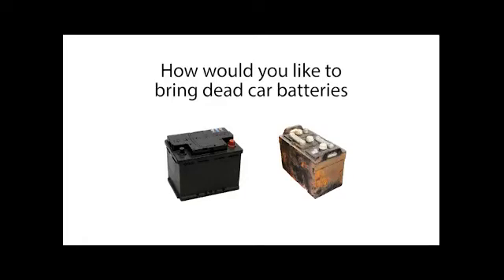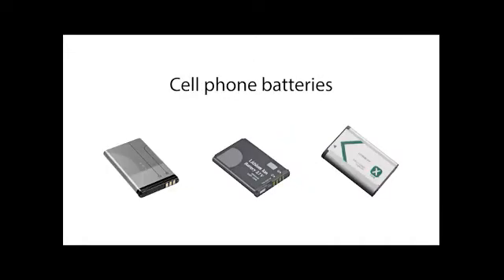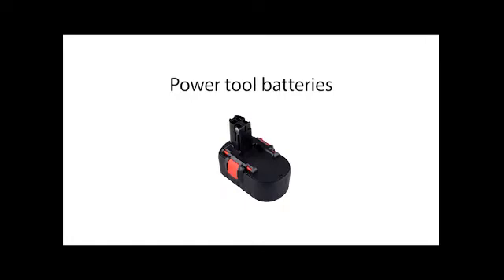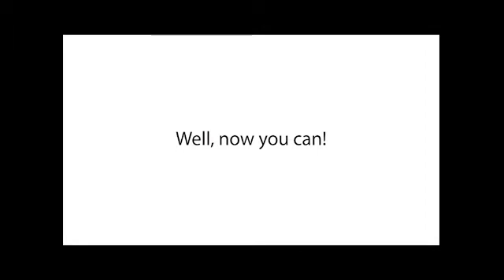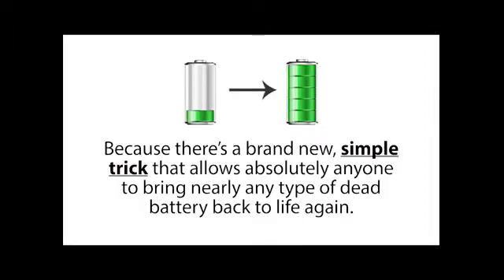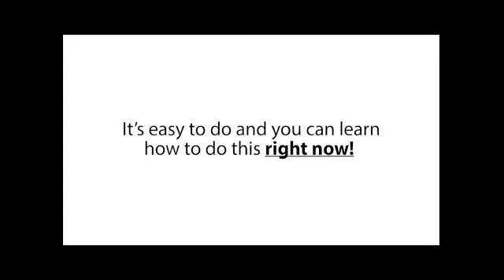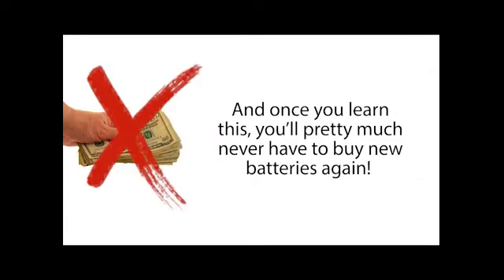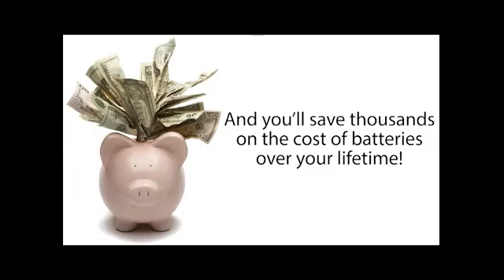How to Restore a Dead Battery - Recondition Laptop Battery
How to Restore a Dead Battery
Recondition Laptop Battery

The EZ Battery Reconditioning™ course is the easy to follow, step-by-step system anyone can use to recondition all kinds of old or dead batteries with just simple supplies you probably already have in your home.

This product teaches people how to recondition all types of old batteries and bring them back to 100% of their working condition again. This saves people money and has a wide appeal.

Most people spend $15,000+ on batteries over their lifetime and this number continues to grow each day because people are using more and more batteries, and batteries continue to get more expensive. But Our course helps reduce this huge cost because people can reuse old (reconditioned) batteries instead! We also teach people all about proper battery maintenance so their new batteries last much longer.

We have step by step instructions that make reconditioning batteries easy for people.

We teach people how to recondition these batteries:

- Car batteries

- Rechargeable batteries

- Forklift batteries

Another benefit of our program is that people will never be without important battery power when they need it most (like in a power outage) because they'll be able to bring an old or dead battery back to life if it happens to go out when they really need it (like in a storm).

As an added bonus, the customer also gets our "Battery Business Guide." This product teaches people how to get old batteries in bulk (for free at times), then how to recondition these batteries and sell them for large profits.

We go over all kinds of different selling methods for these batteries, where to get old batteries, where to sell the batteries, who to sell them to, battery business ideas, and also how to set up a battery servicing business.

This bonus guide provides a lot of additional value to people and we have many customers making great income following this guide!

how to fix a dead cell in a car battery
how to fix a dead battery
how to revive a dead car battery
how to revive a dead car battery epsom salt